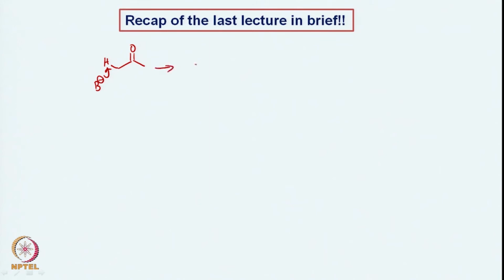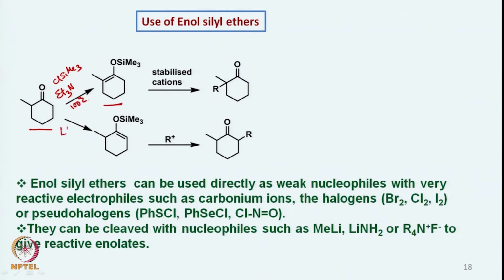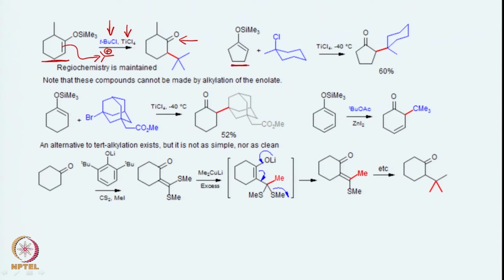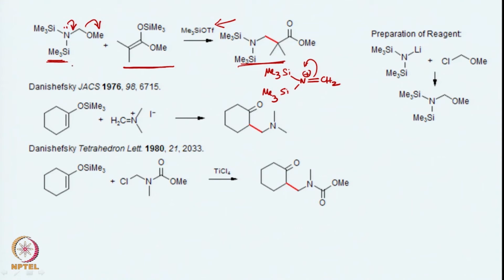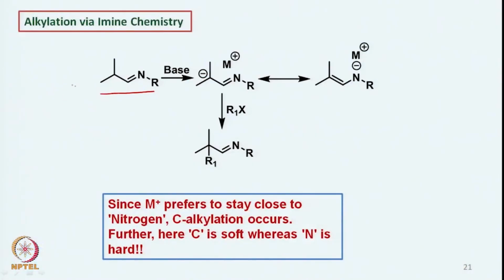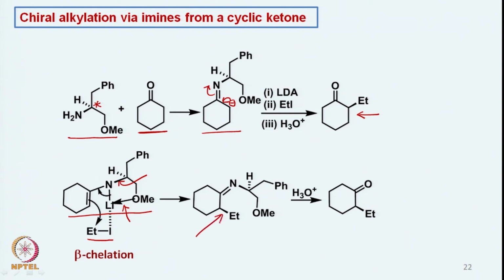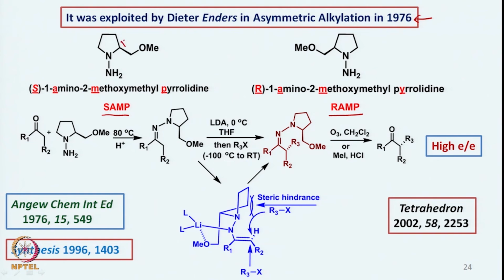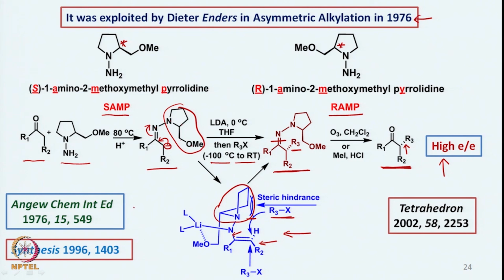C-C bond formations using enol silyl ether and imine based chemistry including SAMP and RAMP